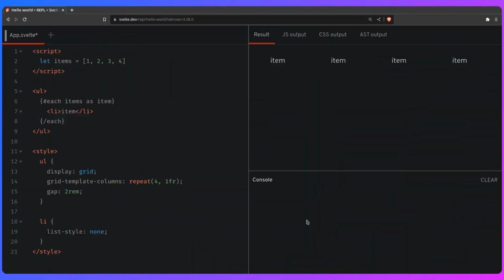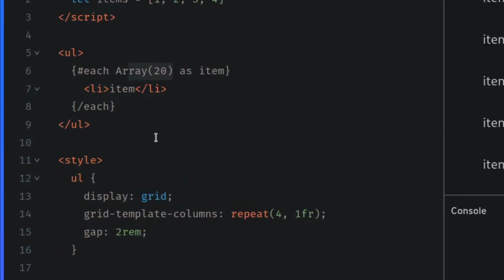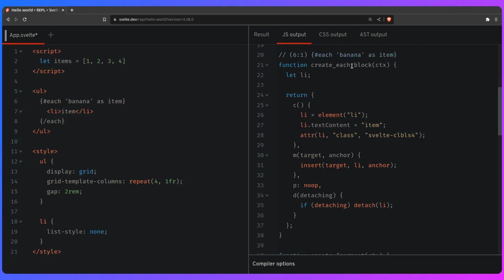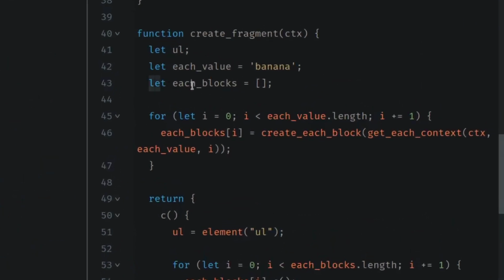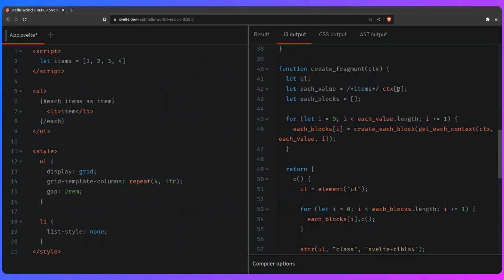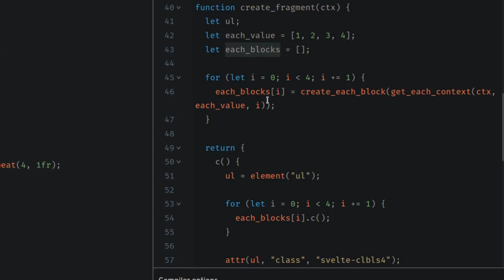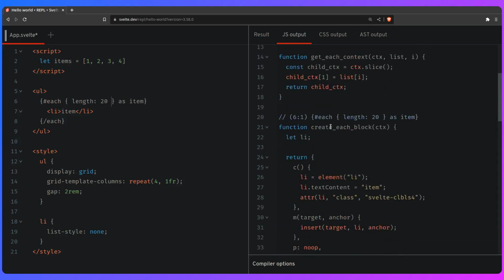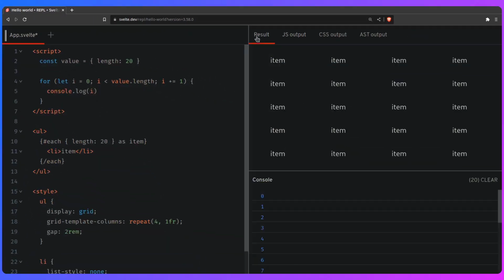How Does This Work? Loop Over Any Number Of Items In Svelte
Exploring how Svelte's each block works.

👉️ Support

🔖 Timestamps